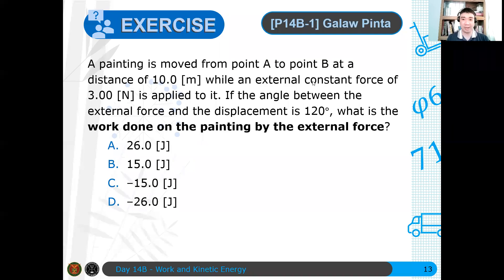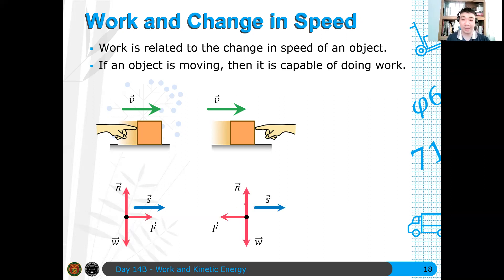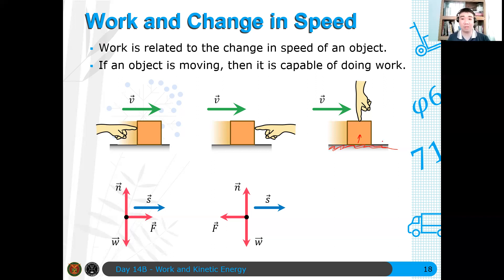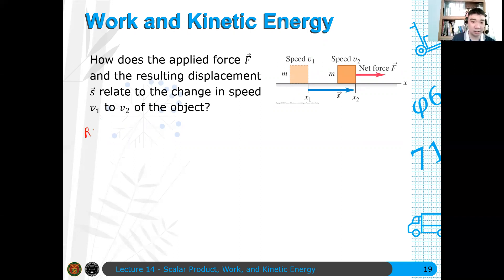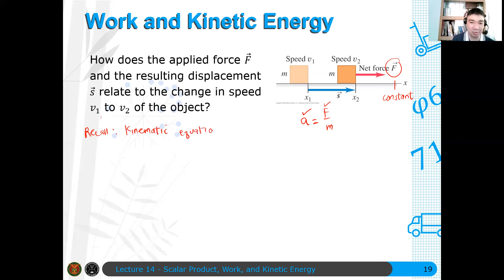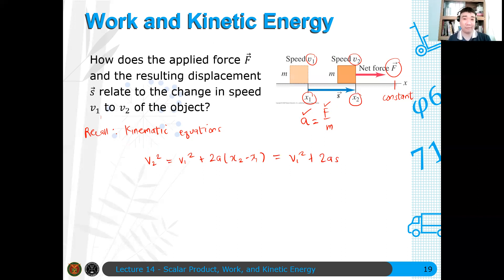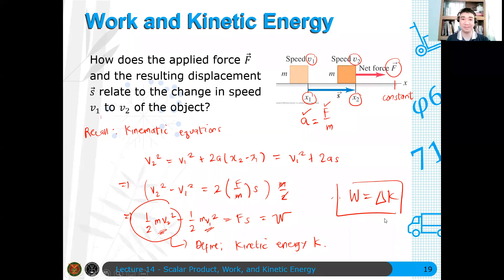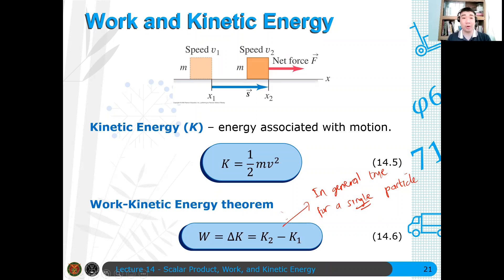Physics 71 Day 14B [Part 3/8] | Work and Kinetic Energy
In this video, we show the relationship between work and kinetic energy, giving us the work-kinetic energy theorem.